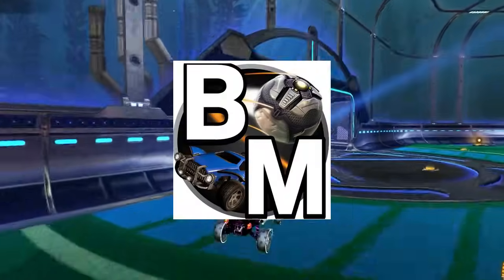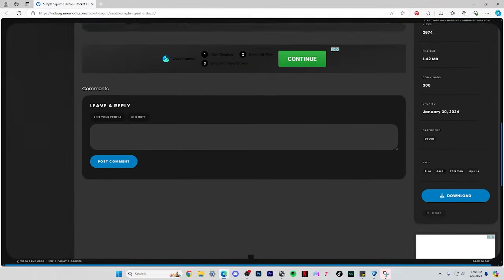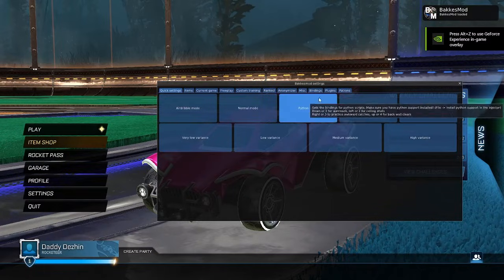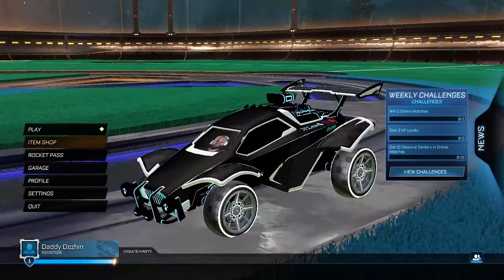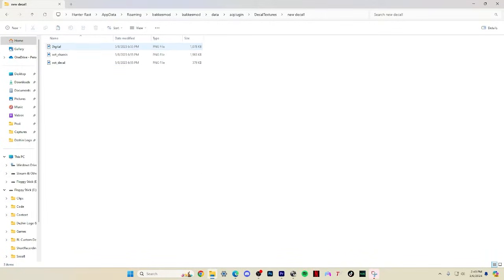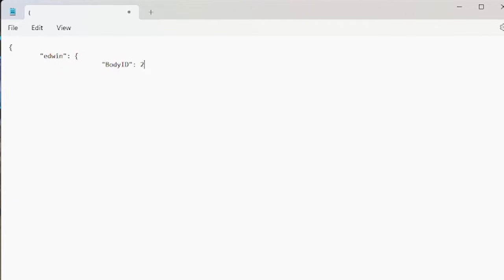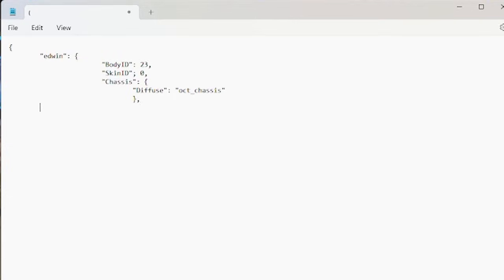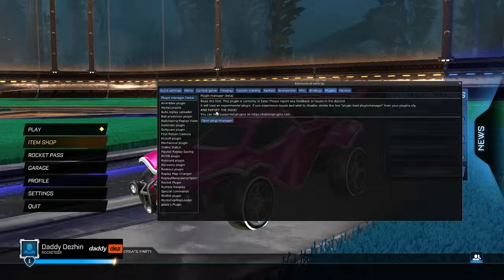*UPDATED 2025* HOW TO GET CUSTOM DECALS IN ROCKET LEAGUE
Have you ever wanted your own custom decal in Rocket League? Thanks to alphaconsole, we can create our own decal textures and use them in game! Hopefully, this tutorial helps you enjoy a full range of additional customization in Rocket league!

If you have any questions, throw them in the Discord forum as well!

Watch until the end to see how to create your own custom decals, write your own texture files and apply them in game! If you have ever wanted to learn how rocket league texture files work, use this tutorial for custom Alphaconsole and Bakkesmod decals!

0:00 Intro
0:29 Download Bakkesmod
0:43 Download Custom Decal
1:10 Extract to Bakkesmod Folder
1:38 Test in Alpha Console
2:18 Files in Discord
2:37 Create a new folder
2:53 How to write a texture file
4:39 Save a .json
4:50 Enjoy!